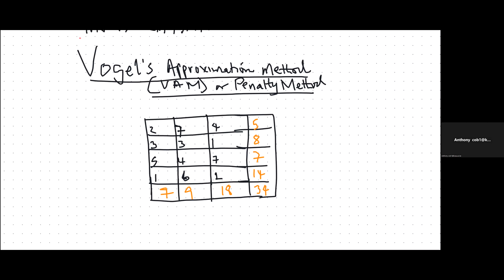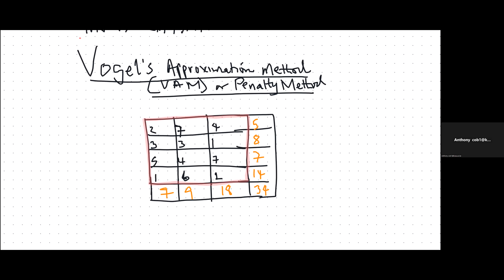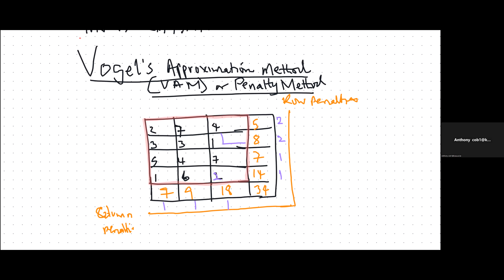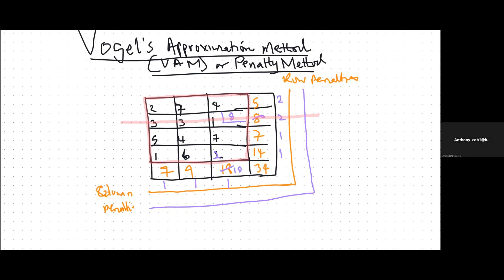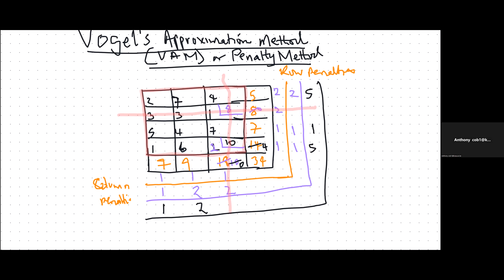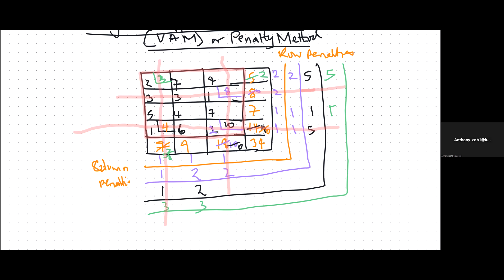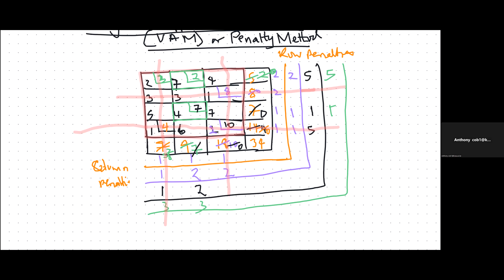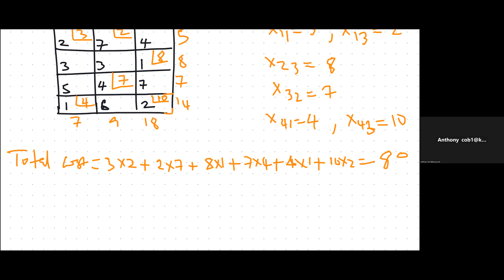Transportation Problem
Vogel's Approximation Method (VAM)